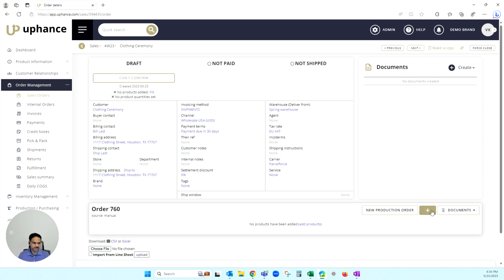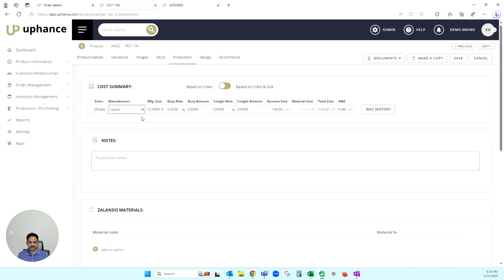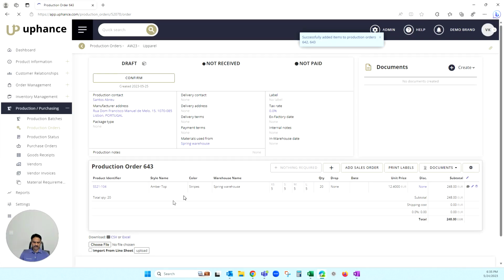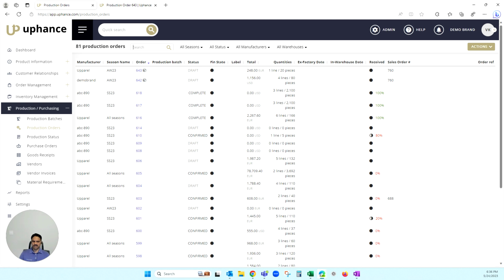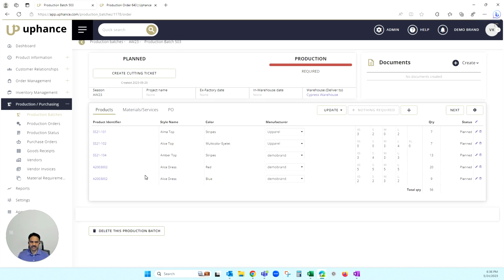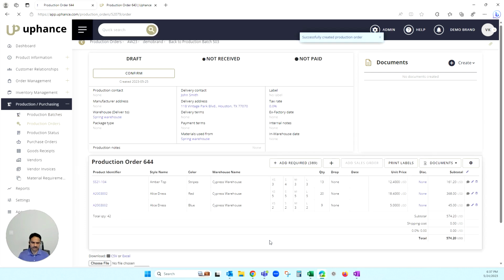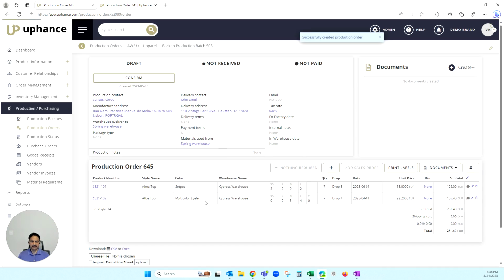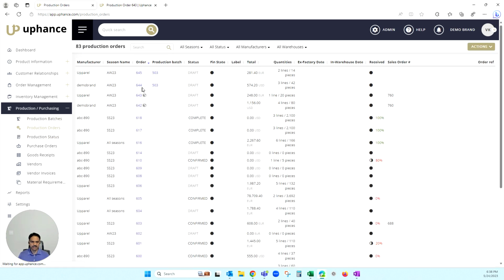How Uphance makes it easy to create POs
Find out how to simplify the process of creating Purchase Orders (POs) using Uphance, the apparel management software.

By the end of the video, you'll know how to create POs from specific sales orders or from required inventory, making your PO creation process more efficient.